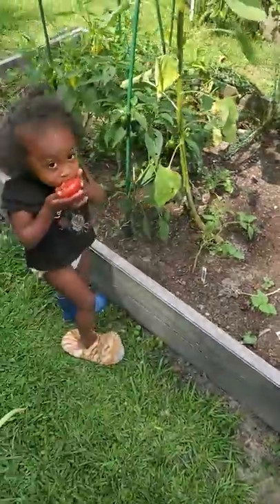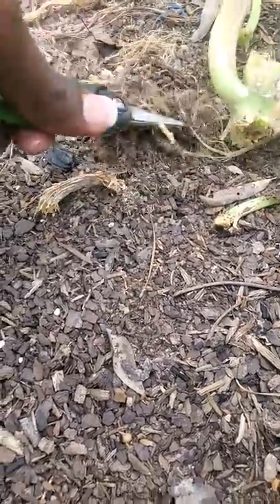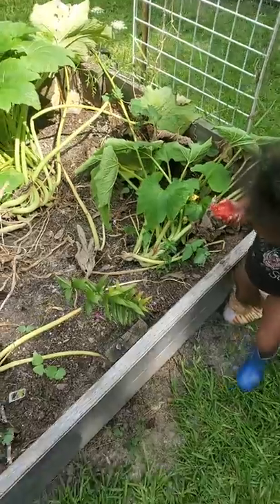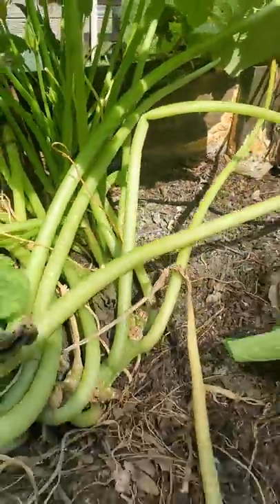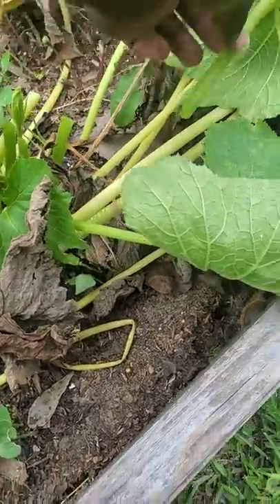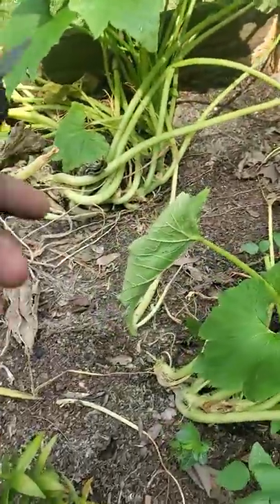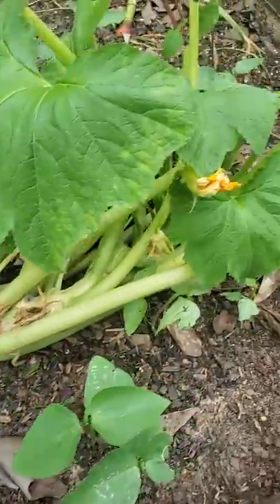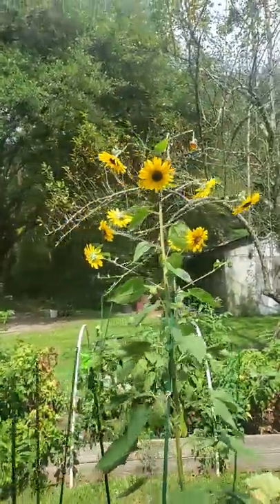Zucchini's OWN Natural Defense to the Squash Vine Borer| Informational Garden Vlog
GROW-groW-GROWhaveyousubscribed